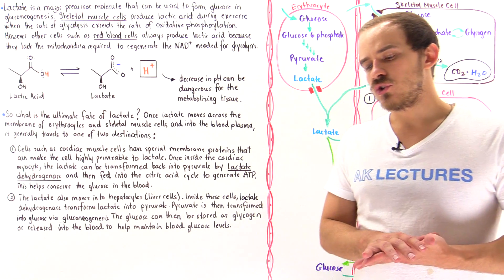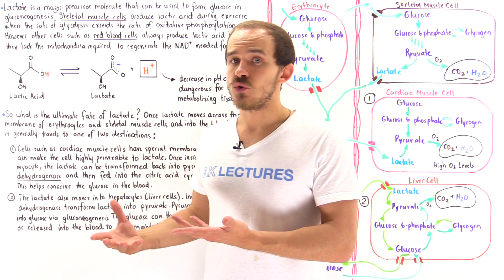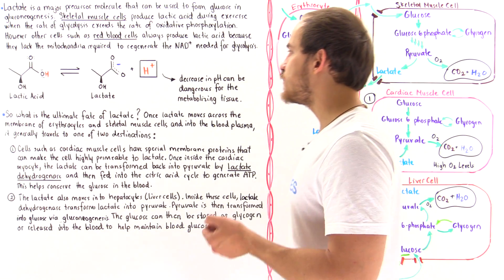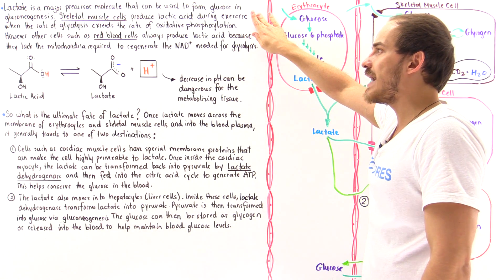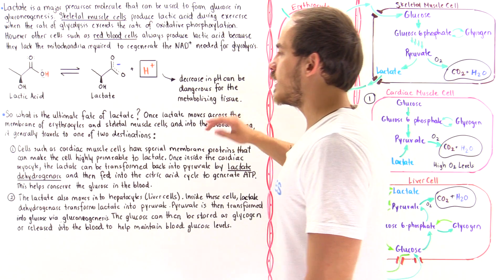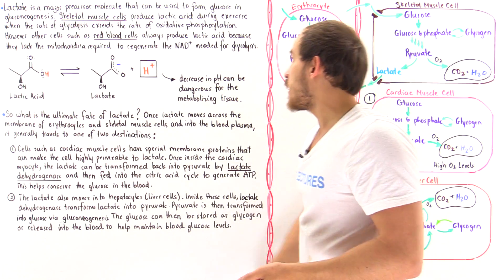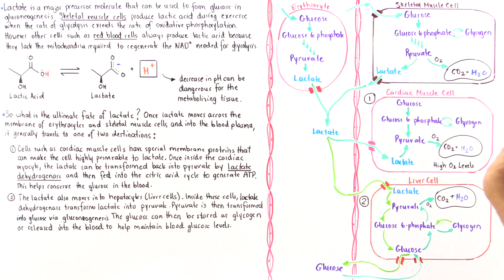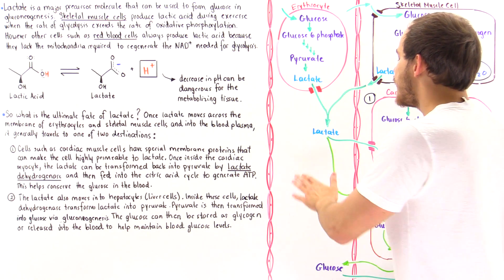Overview of Lactate Formation and Recycling